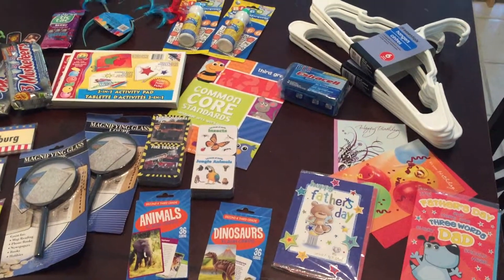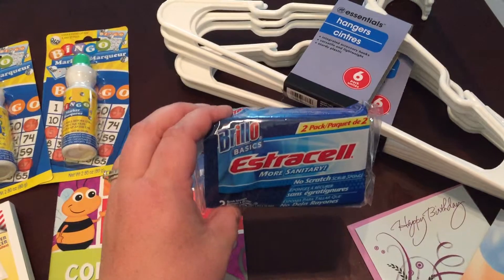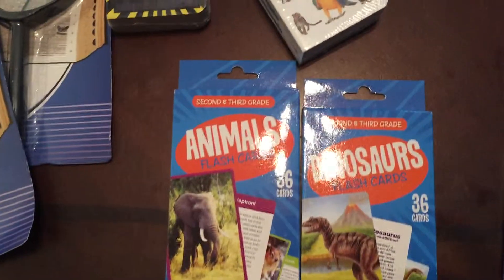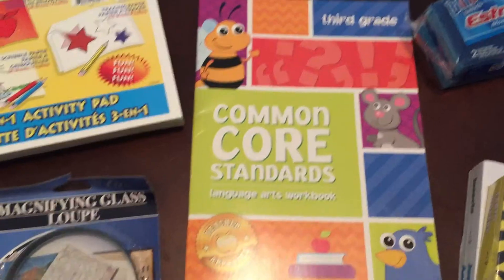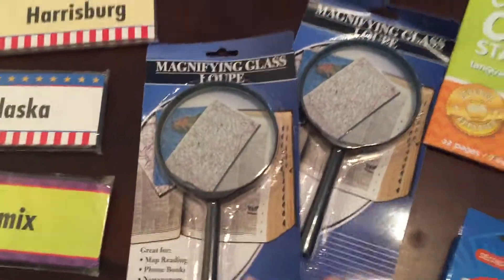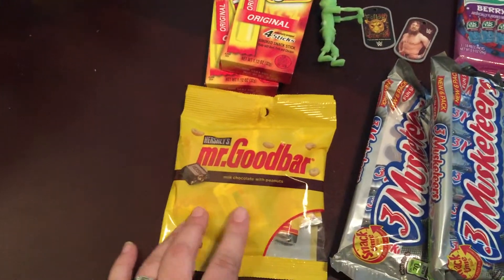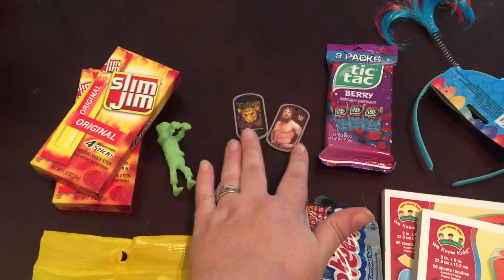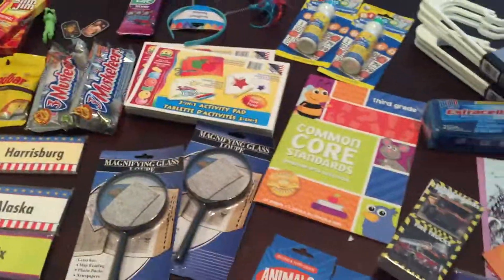Dollar Tree haul: homeschool & household supply haul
A little video of some homeschool & household goodies I picked up at the Dollar Tree today!                                               I am a stay at home homeschooling mama of three kiddos. Madison (9), Danny (7) & Jackson (1). :)